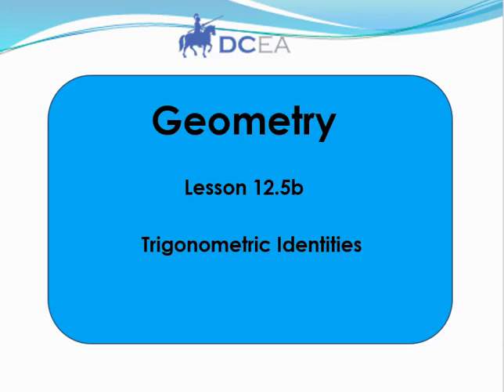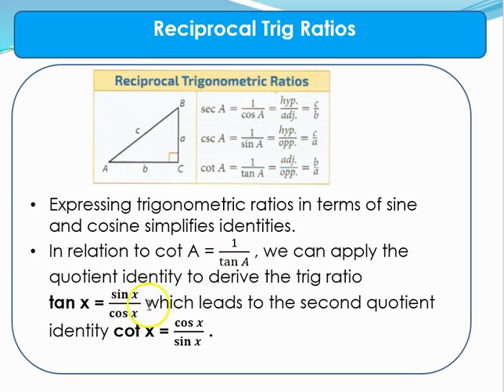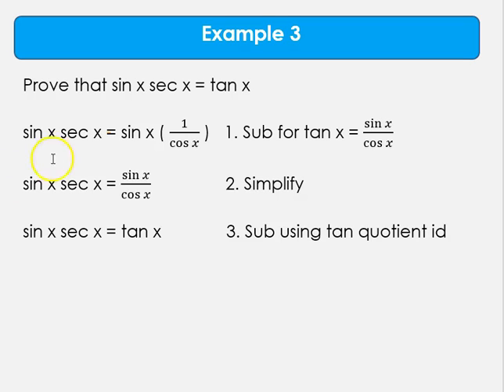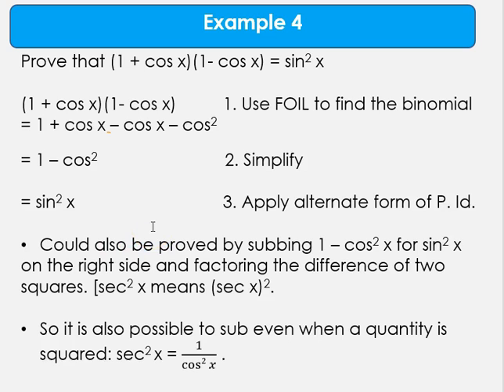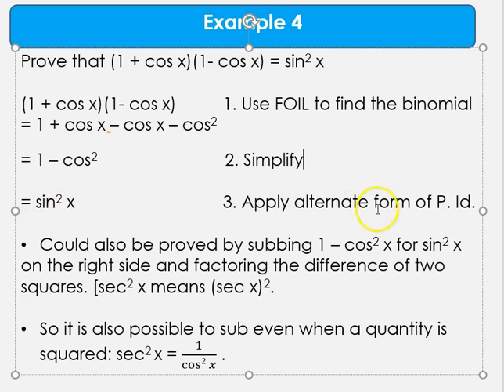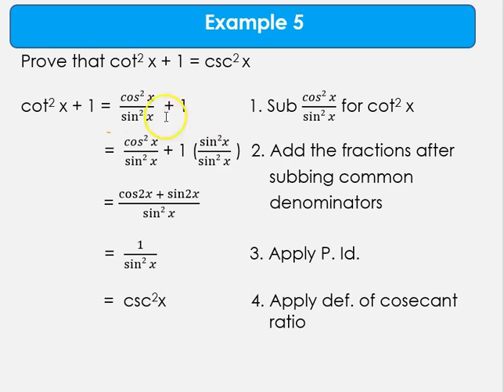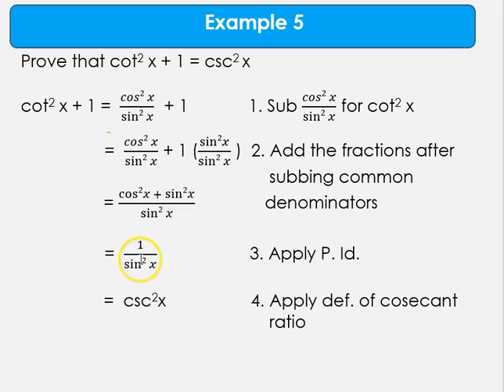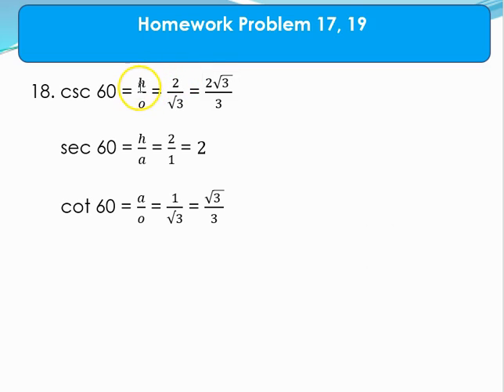Geom Lesson 12 5b Trig Identities